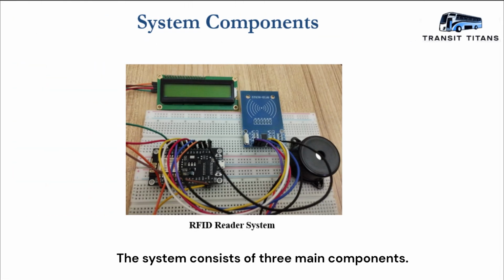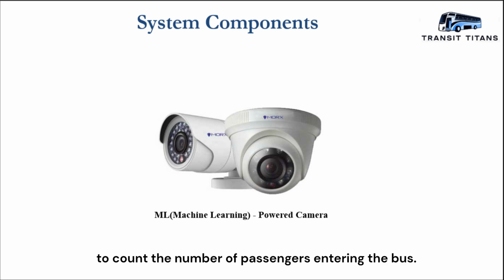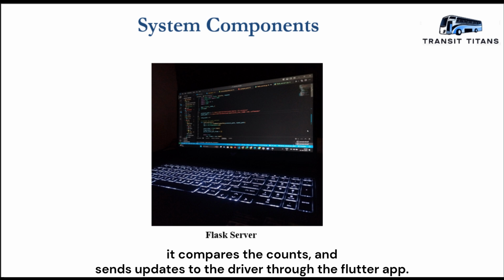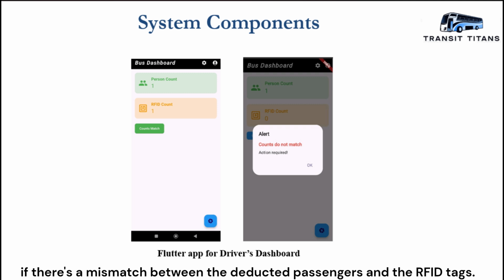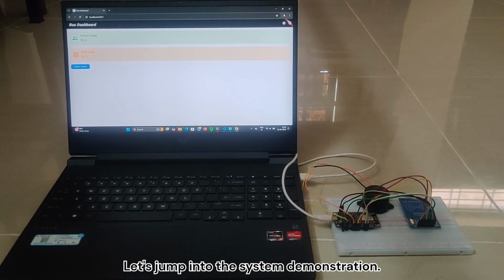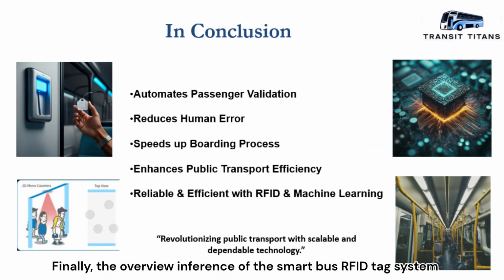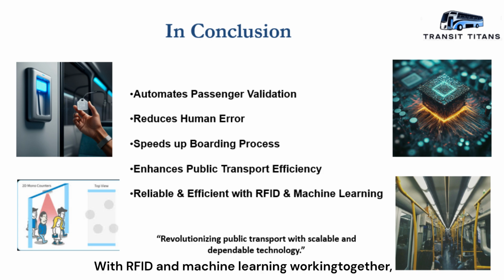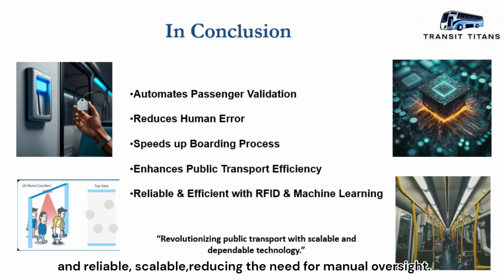Automated Bus Ticketing Using RFID & ML | Project Showcase | SIH 2024 | PS 1534 | TransitTitans 5560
"Welcome to my project showcase! In this video, I demonstrate an advanced bus ticket management system that eliminates the need for a conductor. The system integrates RFID technology and machine learning (ML) to validate passengers and count them using a camera at the bus entrance. This smart ticketing solution automates the entire process, ensuring efficient and accurate bus ticketing.

Key Components:

*RFID Reader for Passenger Validation
*Camera with Machine Learning for Passenger Counting
*Flask Server for Backend Processing
*Flutter App for Driver Notification and System Monitoring

This project provides a robust solution to automate bus ticketing and improve accuracy, offering benefits like real-time updates and cost savings.